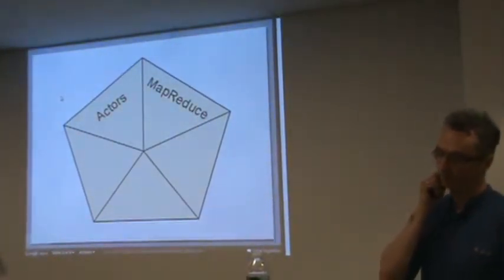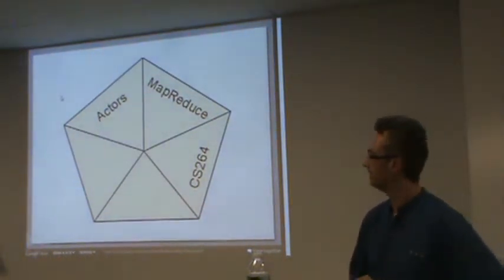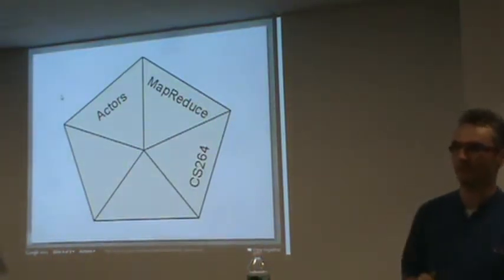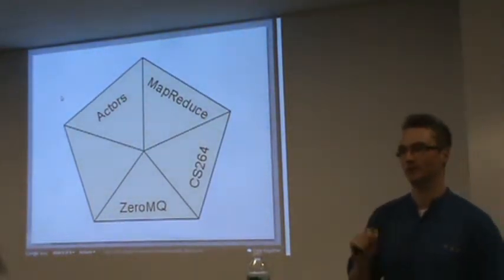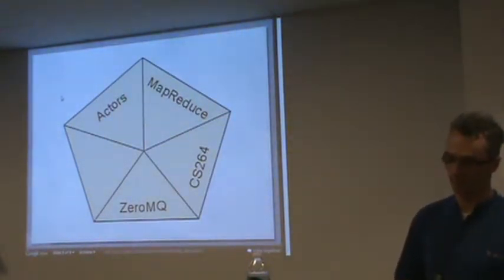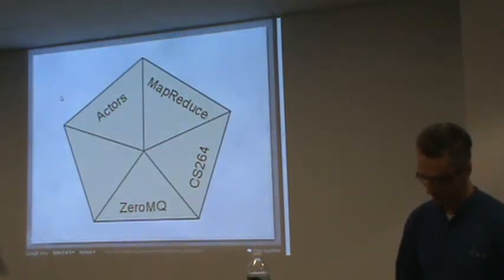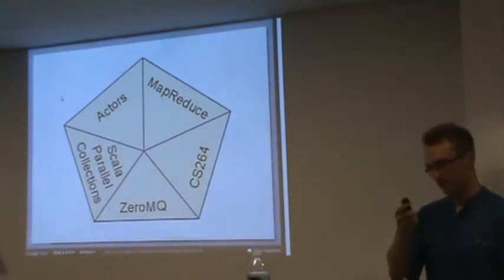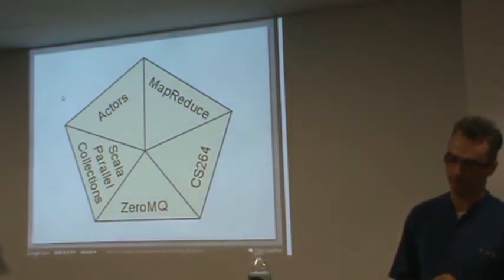Remote Function Application [1/3]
Nermin Serifovic's talk on his remote function application server for grid-based computations using Scala. Presented at the Boston Area Scala Enthusiasts (BASE) meeting on May 24, 2011 at Google in Cambridge, MA.